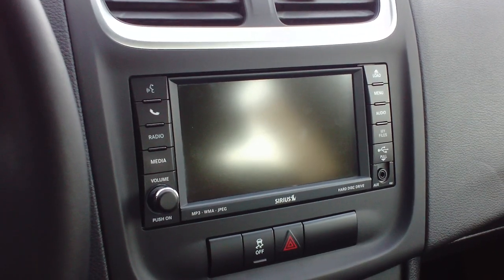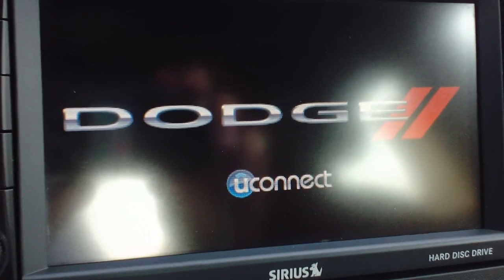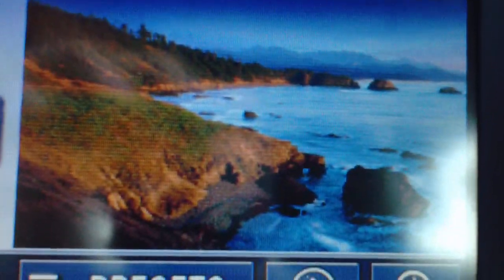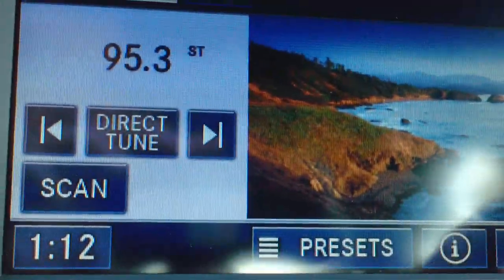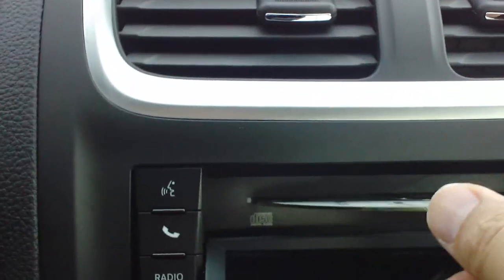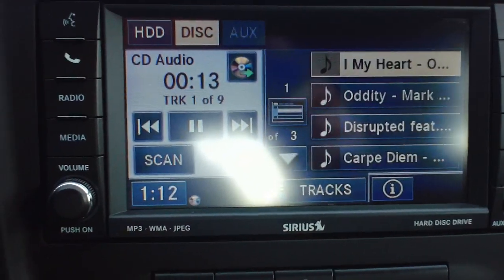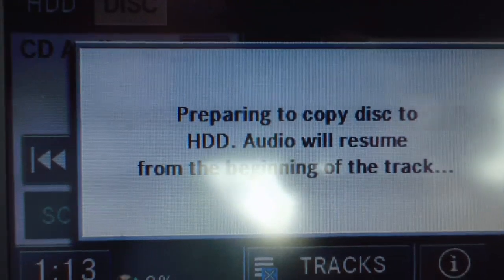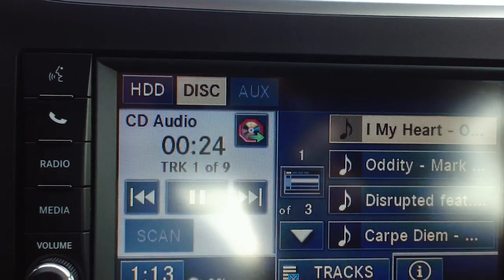HOW TO BURN A CD ON A HARD DRIVE OF YOUR DODGE RADIO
Specializing in:
We specialize in all makes and models.
 * AC Cobra
    * Acura
    * Alfa Romeo
    * American Motors
    * Aston Martin
    * Audi
    * Austin Healey
    * Bentley
    * Bitter
    * BMW
    * Bricklin
    * Bugatti
    * Buick
    * Cadillac
    * Chevrolet
    * Chrysler
    * Daewoo
    * Daimler
    * DaimlerChrysler
    * DeLorean
    * Dodge
    * Duesenberg
    * Eagle
    * Ferrari
    * Fiat
    * General Motors
    * Geo
    * GMC
    * Honda
    * Hummer
    * Hyundai
    * Infiniti
    * International
    * Isuzu
    * Jaguar
    * Jeep
    * Jensen
    * Kaiser
    * Kia
    * Lamborghini
    * Land Rover
    * Lexus
    * Lincoln
    * Lotus
    * Maserati
    * Maybach
    * Mazda
    * McLaren
    * Mercedes-Benz
    * Mercury
    * MG
    * Mini
    * Mitsubishi
    * Morgan
    * Morris
    * Nissan
    * Oldsmobile
    * Opel
    * Packard
    * Plymouth
    * Pontiac
    * Porsche
    * Proton
    * Puma
    * Renault
    * Riley Motor Cars
    * Rolls-Royce
    * Rover
    * Saab
    * Saturn
    * Scion
    * Skoda
    * Subaru
    * Sunbeam
    * Suzuki
    * Toyota
    * Triumps
    * Volkswagen
  * Volvo